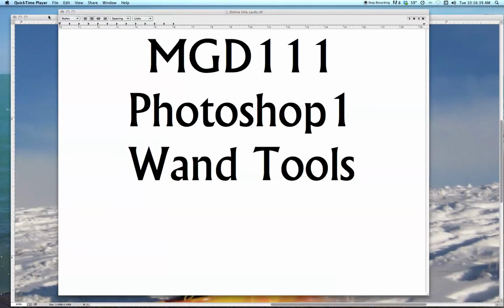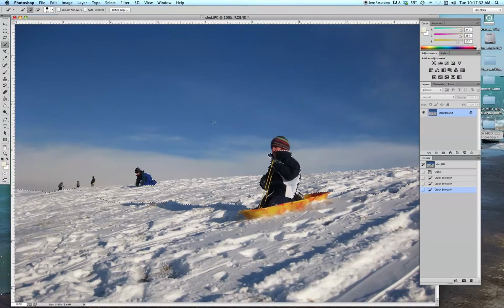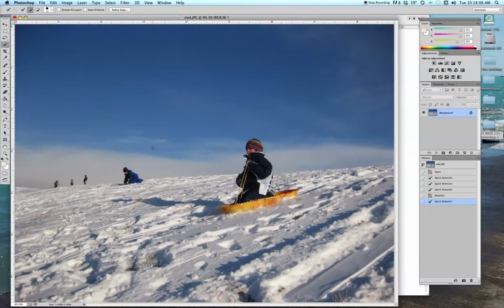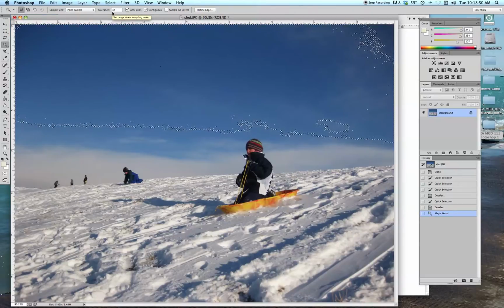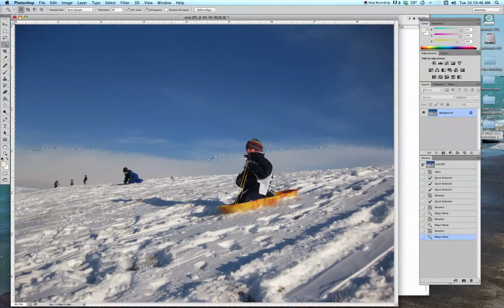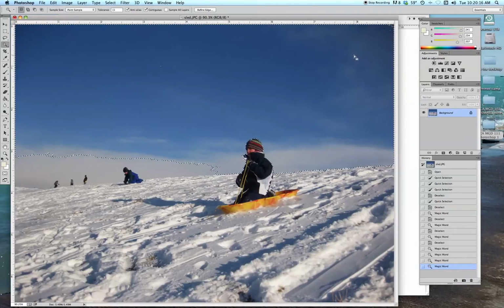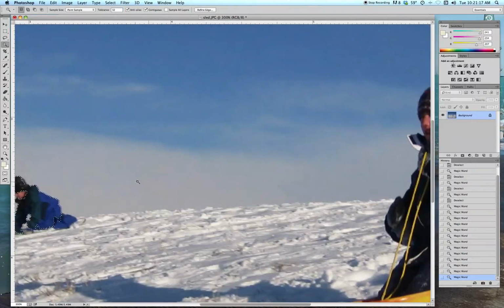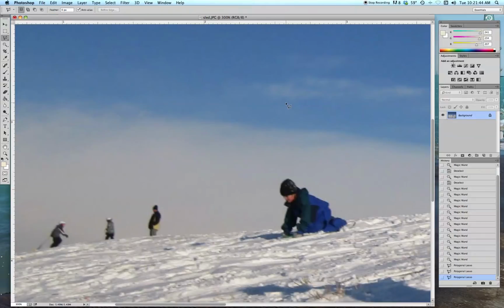Quick Select and Magic Wand Tools